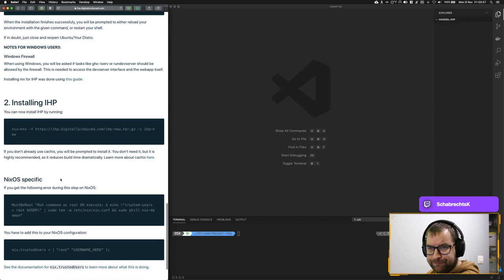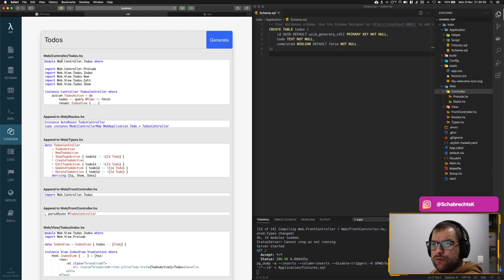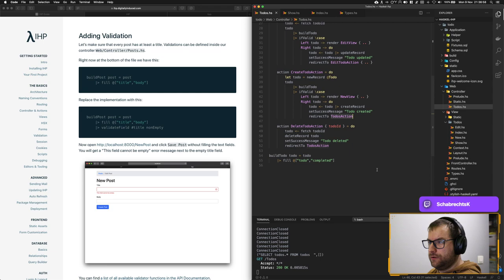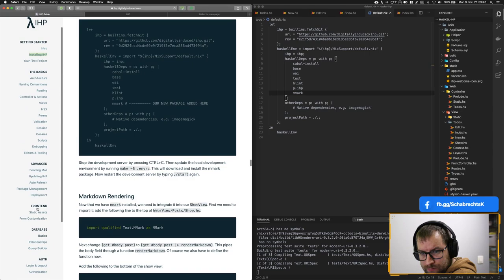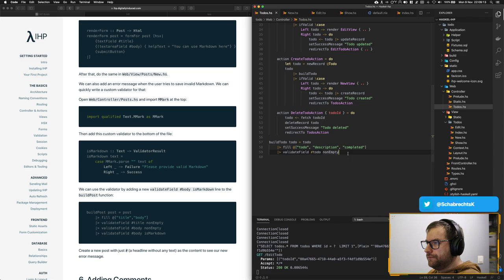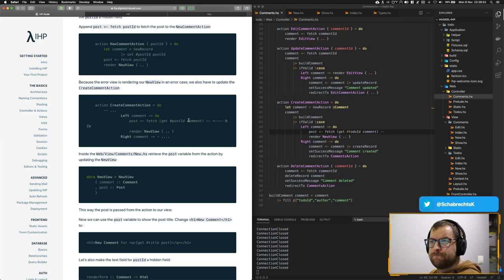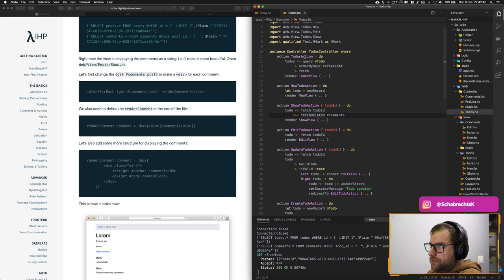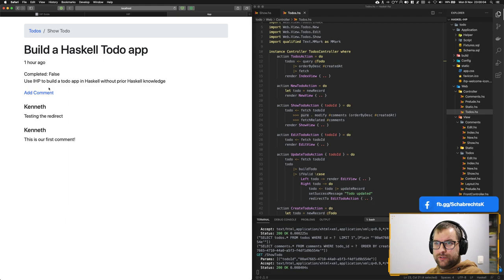Learning Haskell: Building a Todo App with IHP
In one of the previous TechThursdays, we discovered IHP. This framework promises to teach you Haskell by developing an application.
Of course, we had to put it to the test.

In this first part, we build a todo application with Haskell using IHP.

Contents of the stream:

00:00 - Stream Starting
03:20 - Haskell with IHP
2:01:25 - Recap & Stream Ending

I hope you got something out of it. I will get back to you as soon as possible.

Kenneth